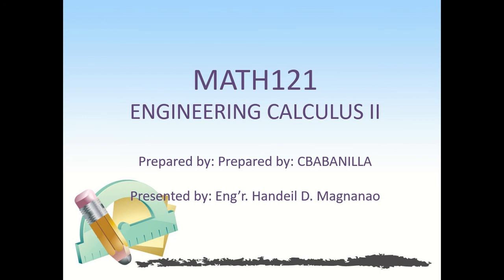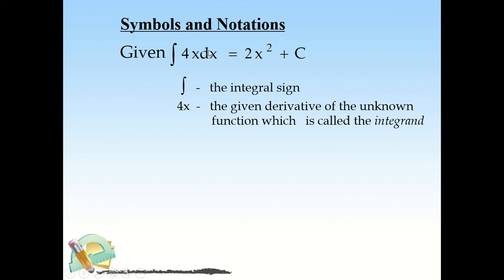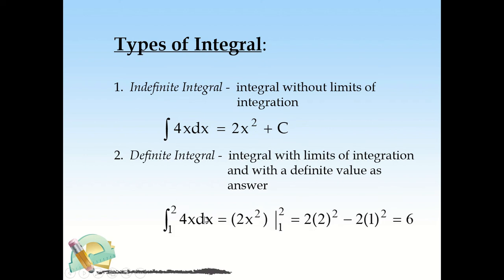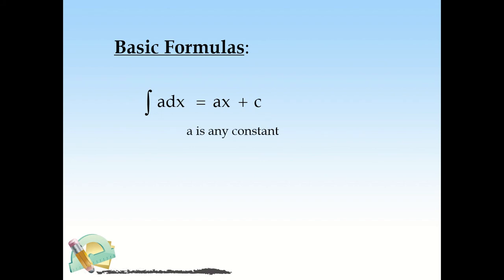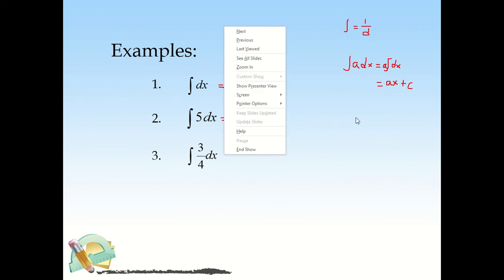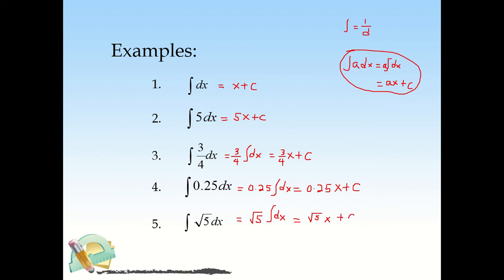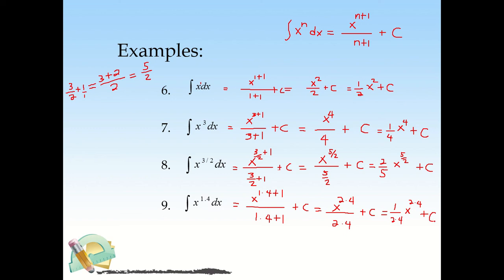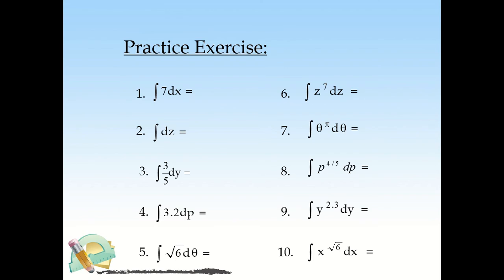INTEGRATION PART 1a: BASIC CONCEPTS AND SOME EXAMPLES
Anti-differentiation (Integration) basic concepts and some examples